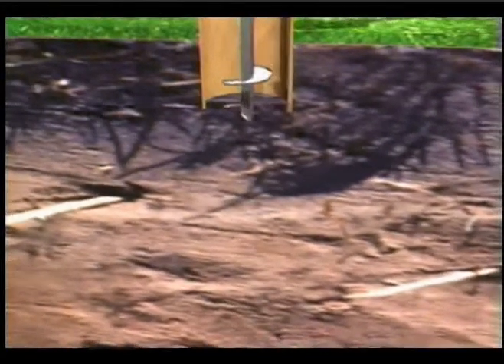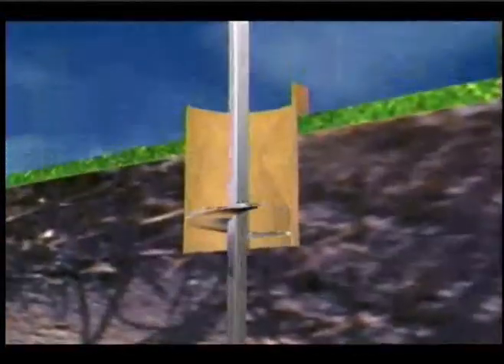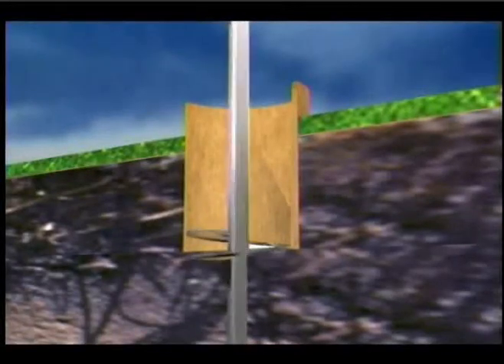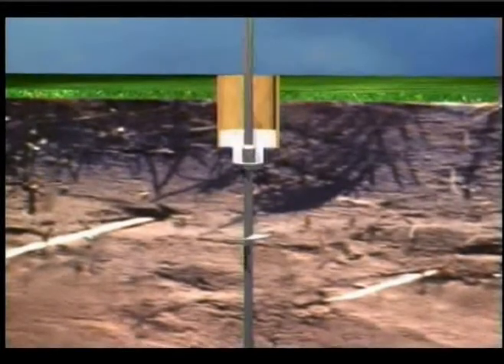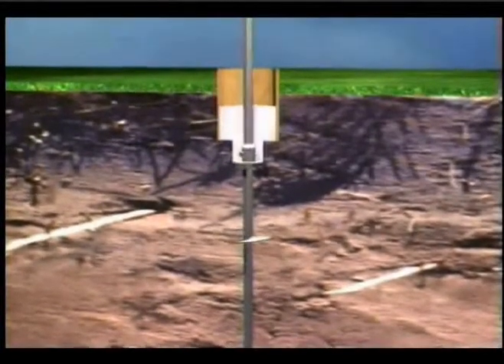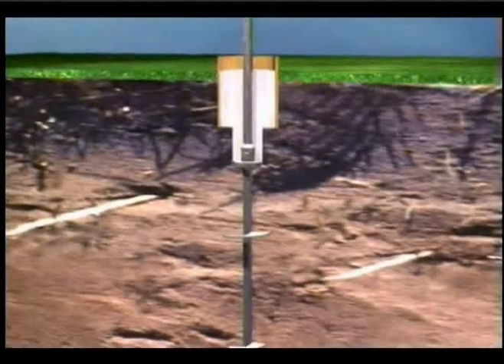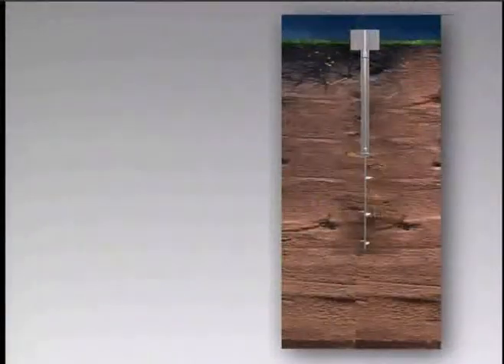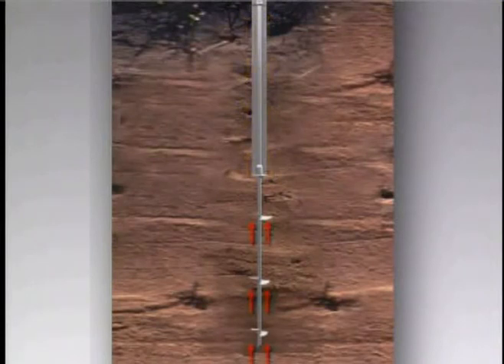Helicalpierpulldownpile.mpg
The CHANCE Helical Pulldown Micropile solution for deep foundations.  The Helical Pulldown Micropile (HPM) is used to form a grout column around the shaft of a standard helical anchor/pile. The installation process can employ grout only (see Uncased Helical Pulldown Micropile) or grout in combination with either steel or PVC casing (see Cased Helical Pulldown Micropile).